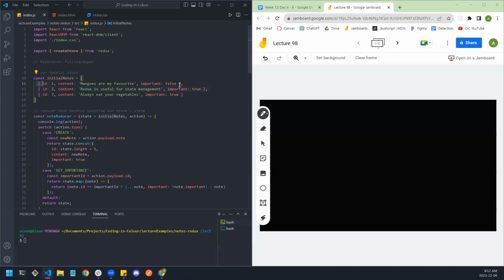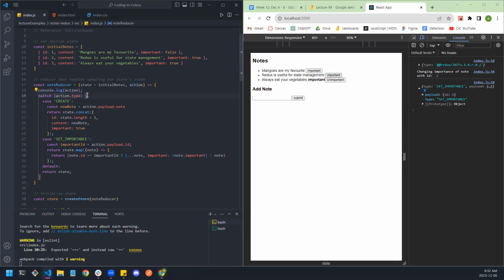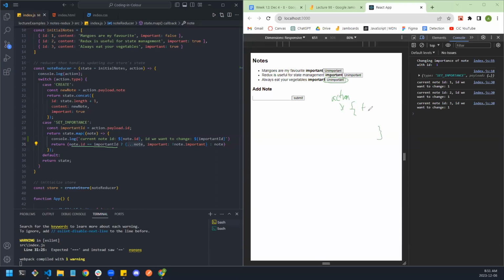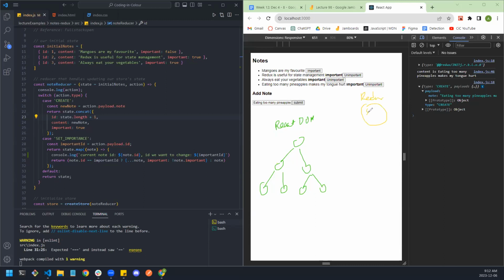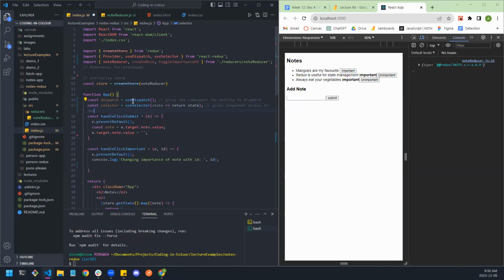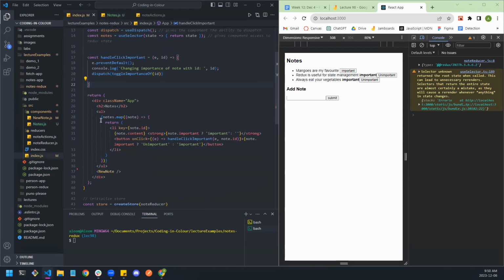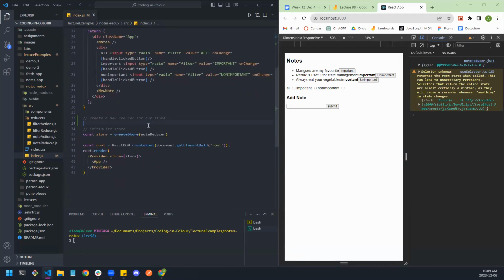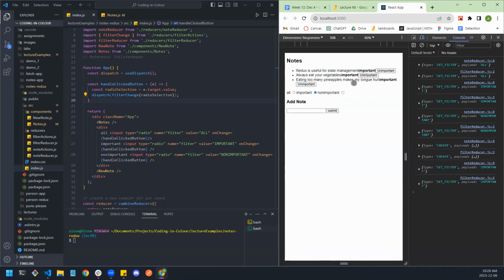Lecture 92: Redux in Notes App II